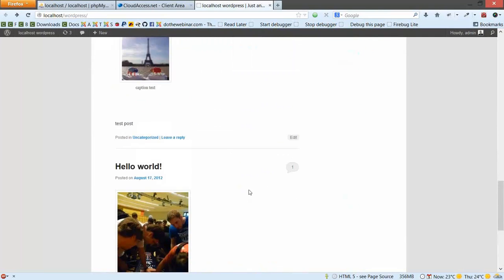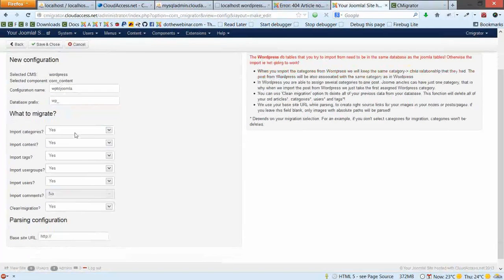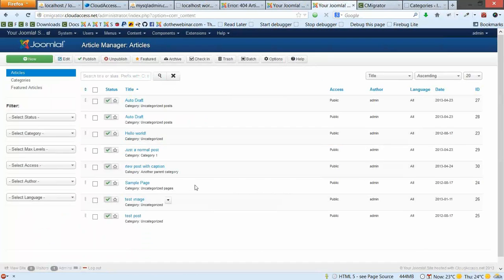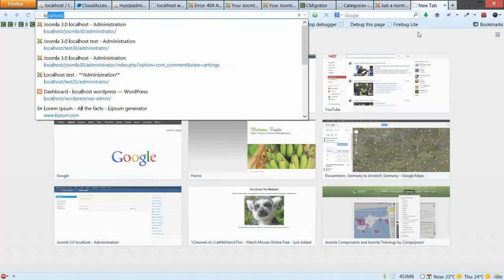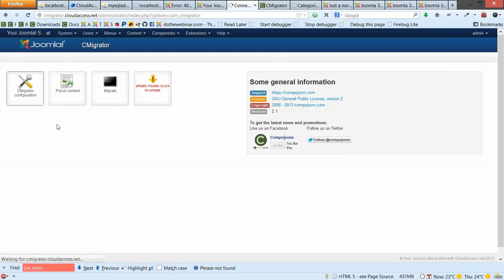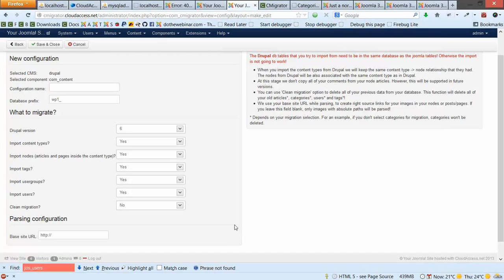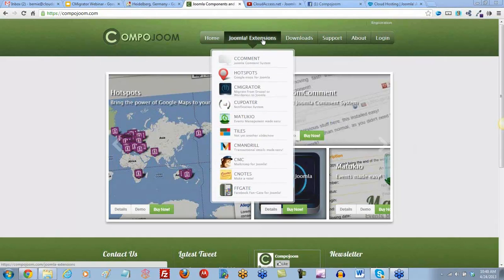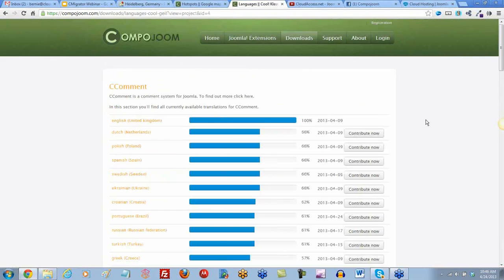CMigrator Webinar 4/14/13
Learn how to migrate a WordPress or Drupal site into Joomla with CMigrator from CompoJoom.com.